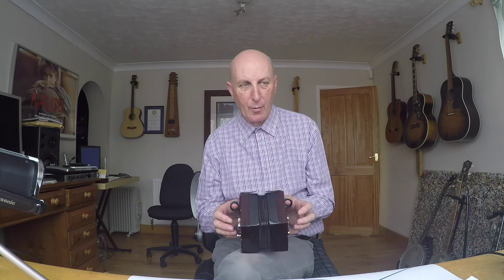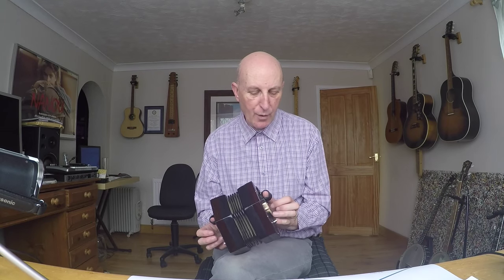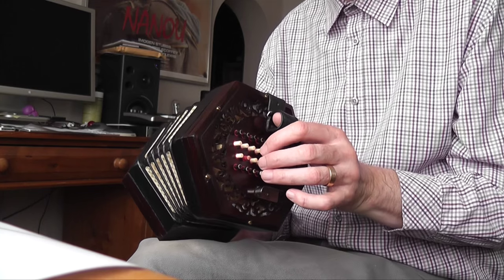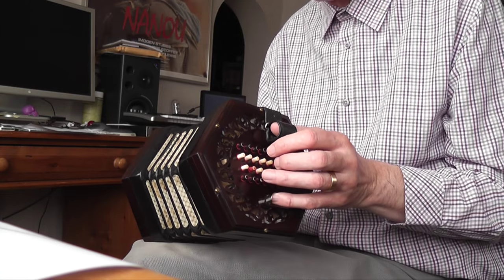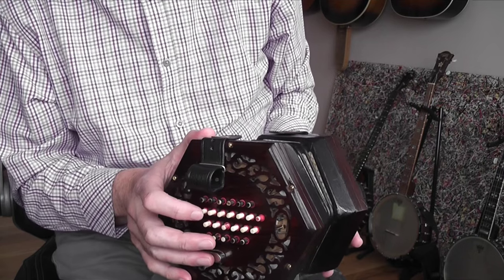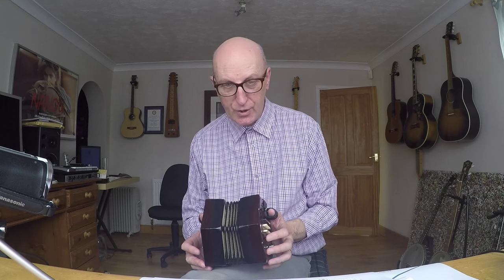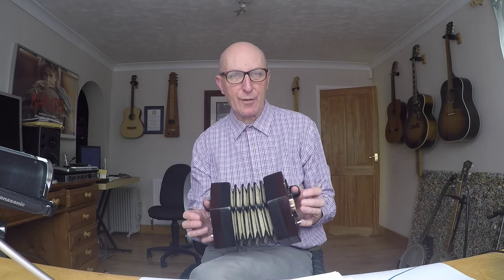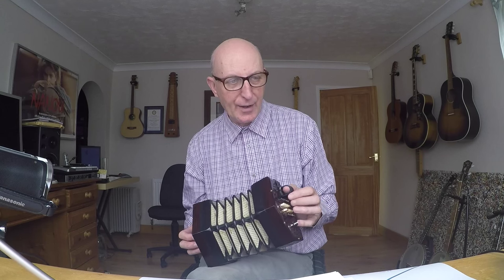Understanding The Layout And Learning The Notes On The English Concertina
Daddy Long les takes the time to explain how the notes are set out on this instrument to help you learn them.